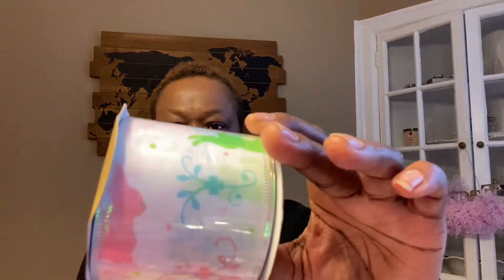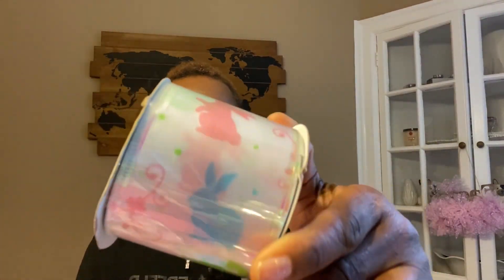DOLLAR TREE HAUL|JACKPOT FINDS|DOLLAR TREE ITEMS YOU NEED TO BUY🛍EASTER BASKET IDEAS🐰🐥